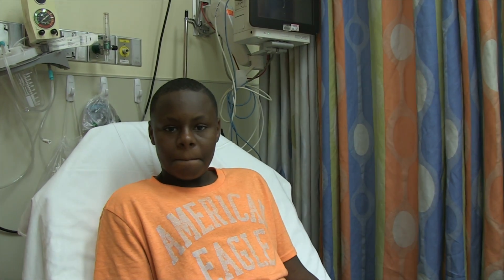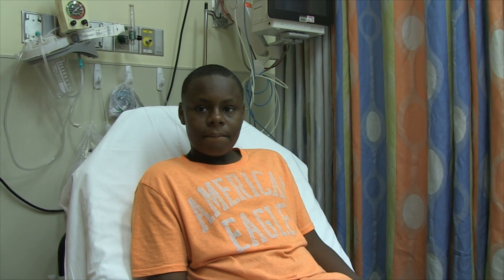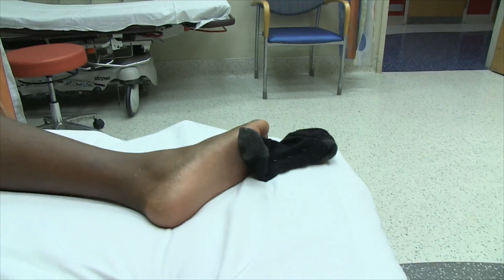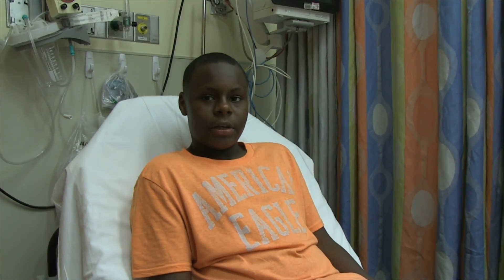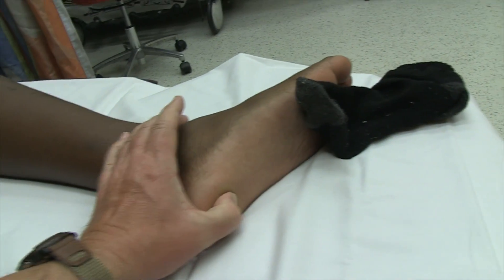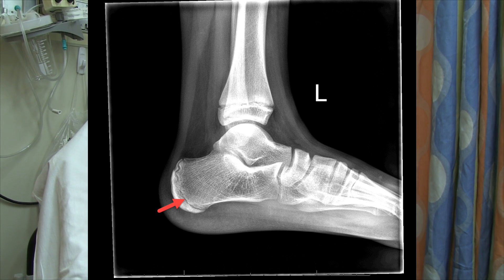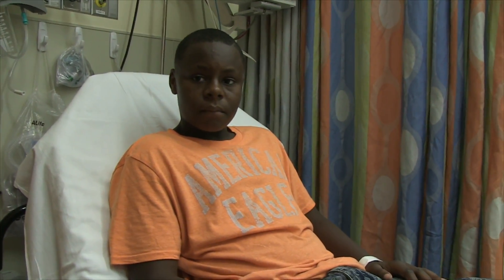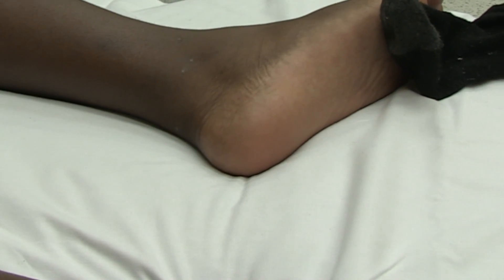Sever's Disease or Calcaneal Apophysitis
This video demonstrates a little known condition, Sever's disease or calcaneal apophysitis. We also discuss treatment of this condition in this video.